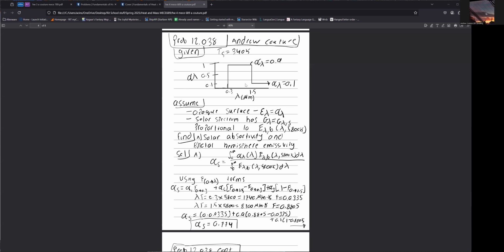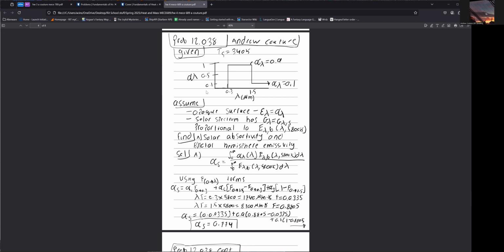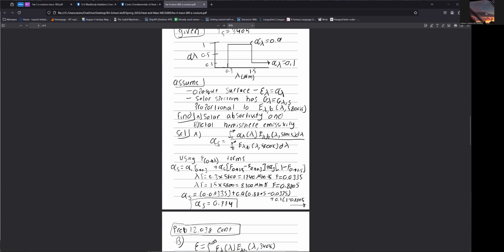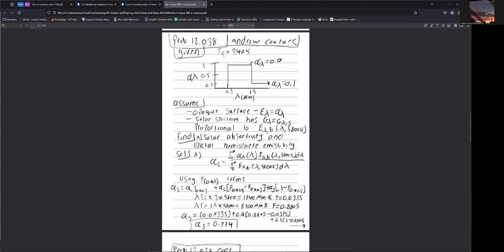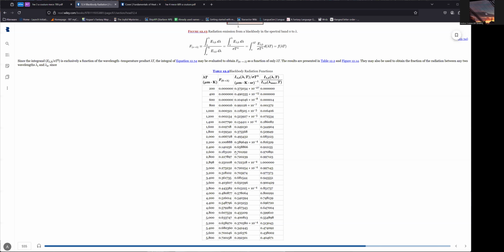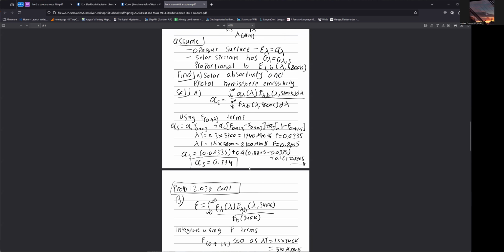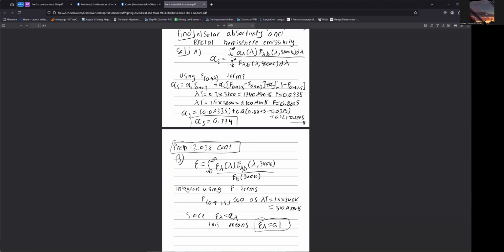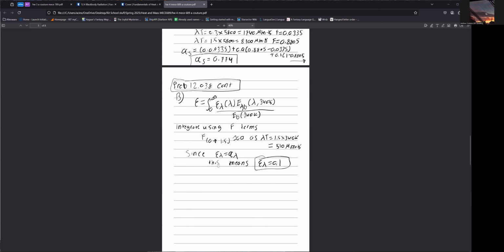12.038_ACouture_2245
Problem Walkthru